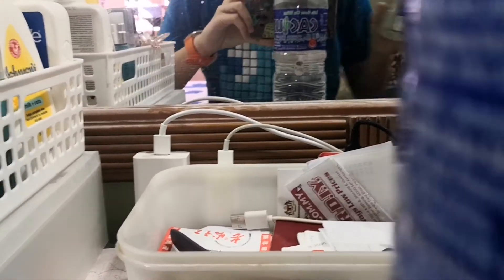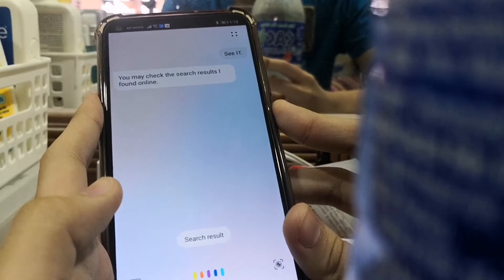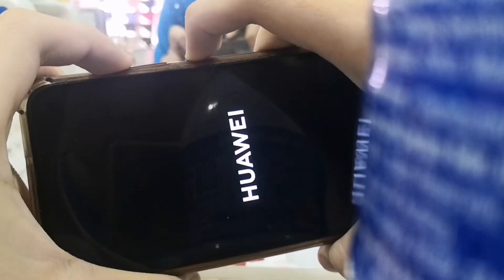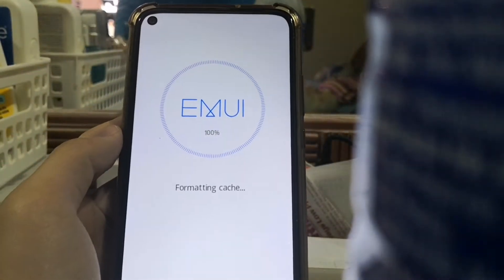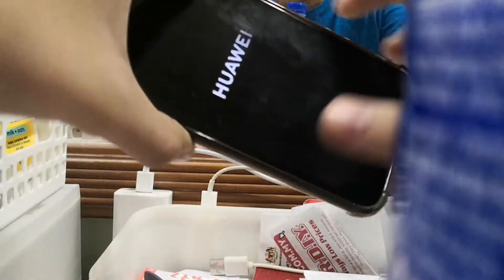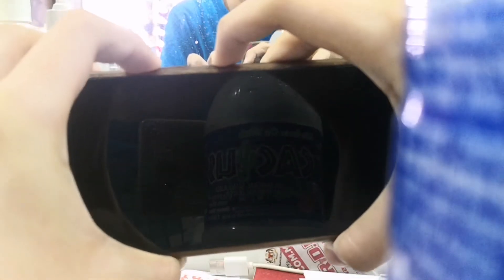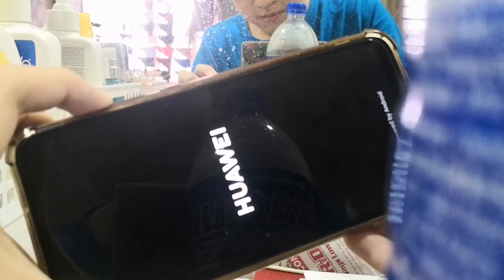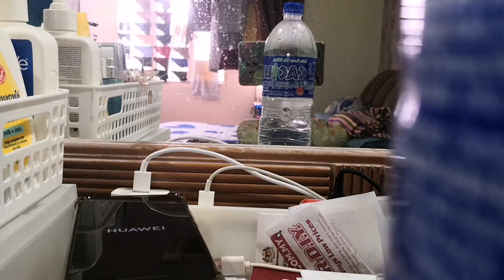How to Boot to Recovery Mode on Huawei Y7P